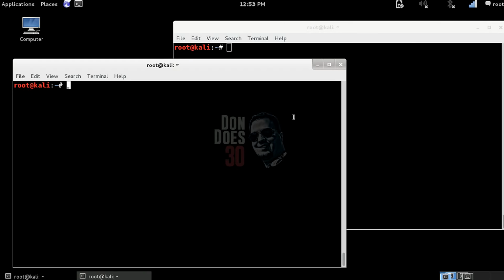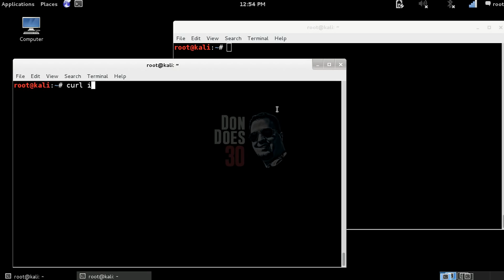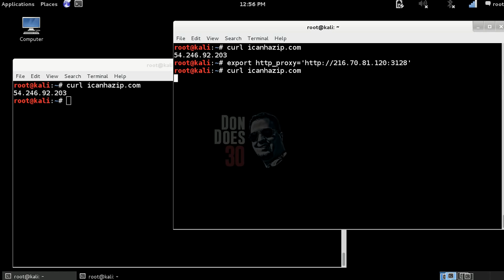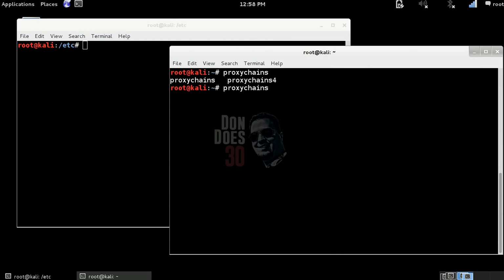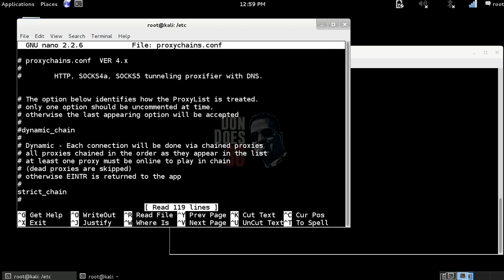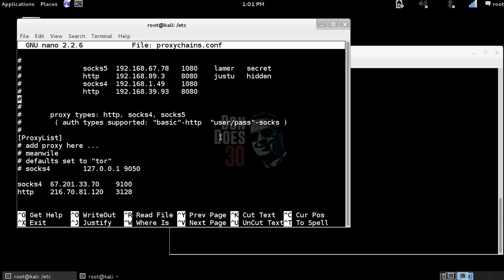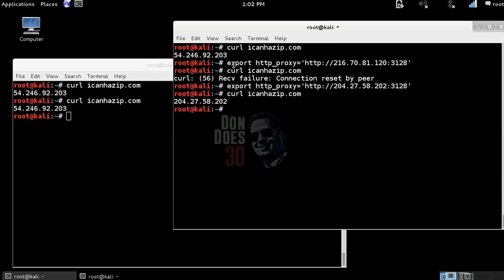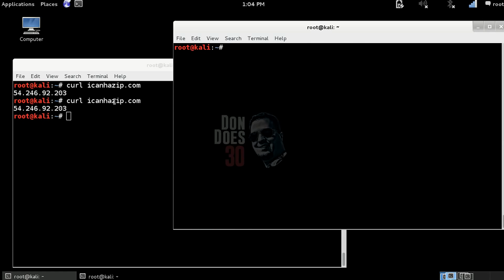Using ProxyChains to Hide Your IP Address and Location